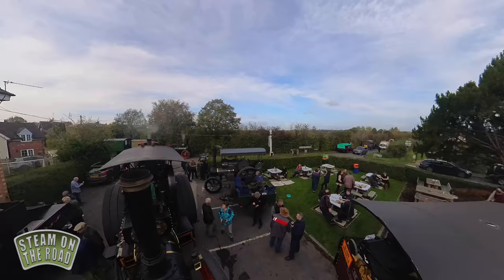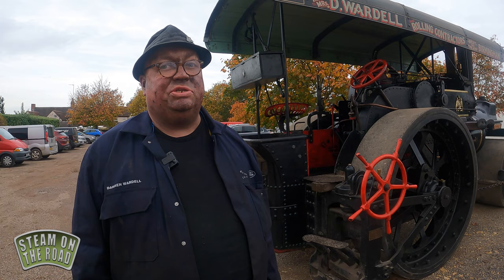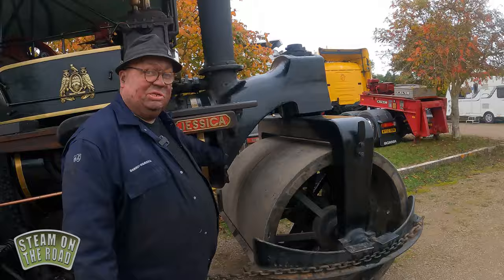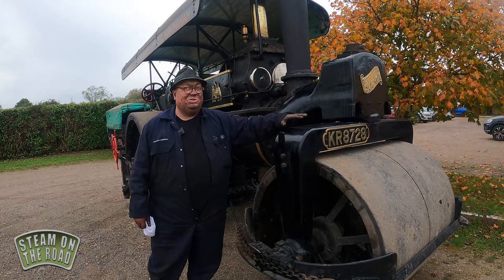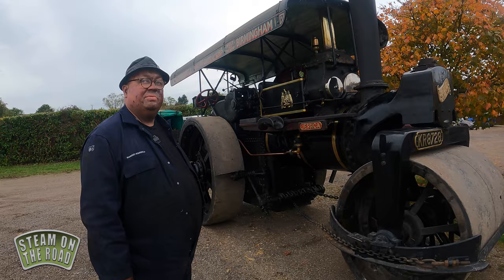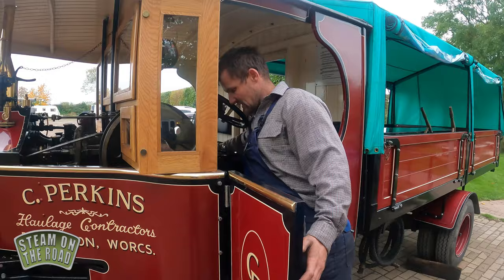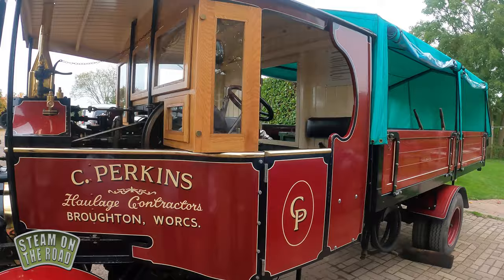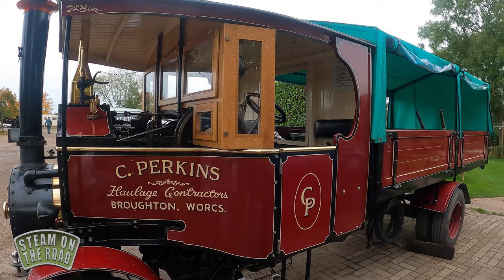37 - Fantastic end of season road run with amazing engines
Had a really fantastic day out starting at SE Davis in Astwood Bank, and taking a 3 pub road run.  A really great day assisted by good weather and great company.

We're now looking at new and different things to feature on Steam on the Road, so if you have any ideas then do get in touch.